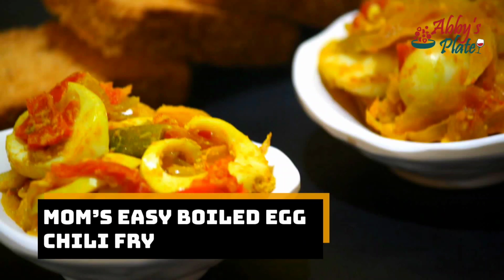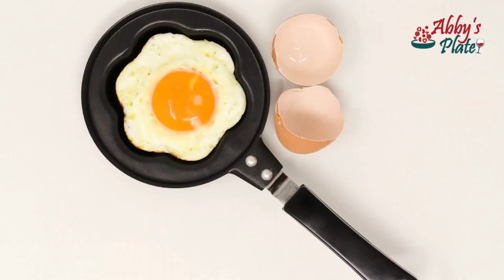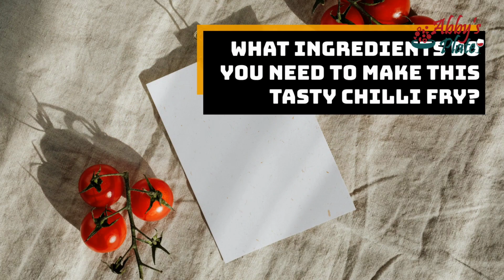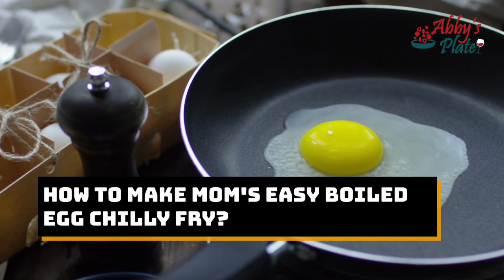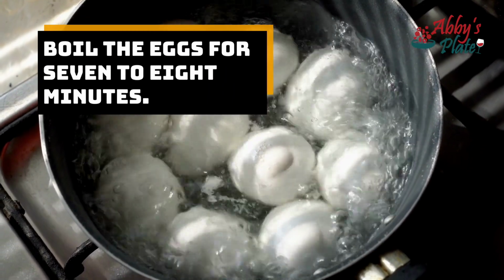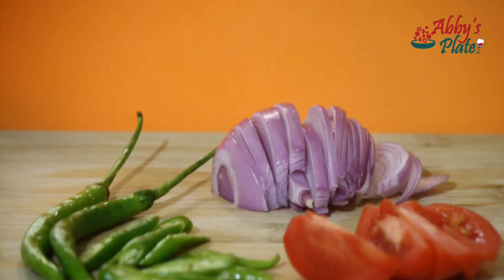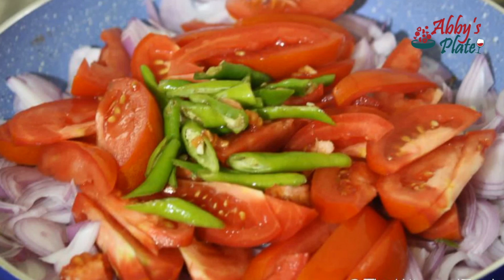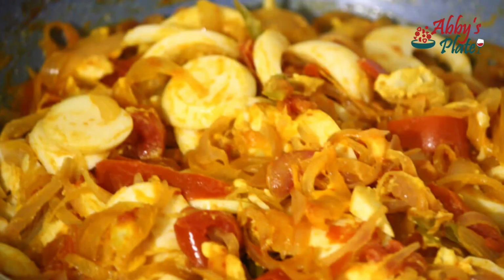Mom's special boiled egg chilli fry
What to do with eggs that's different and yummy 😋
What to make with leftover boiled eggs?